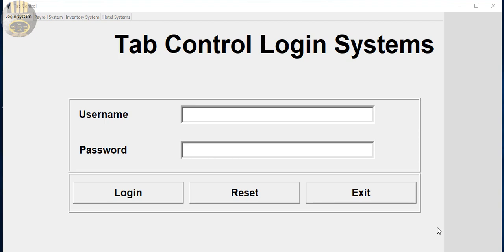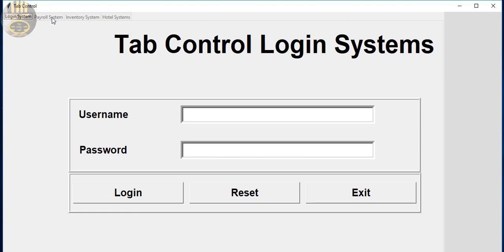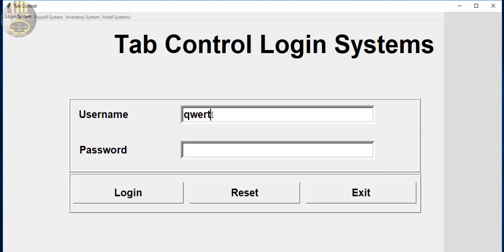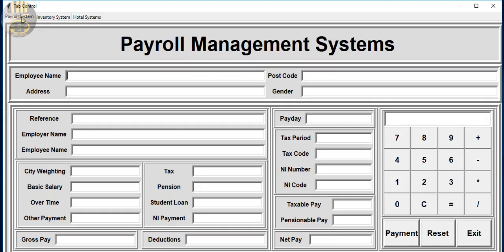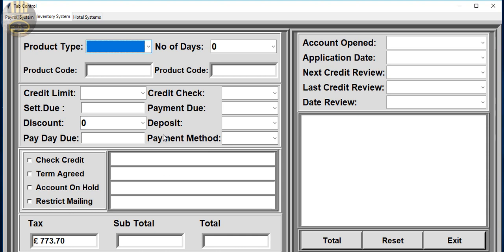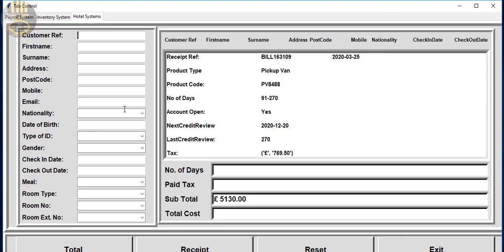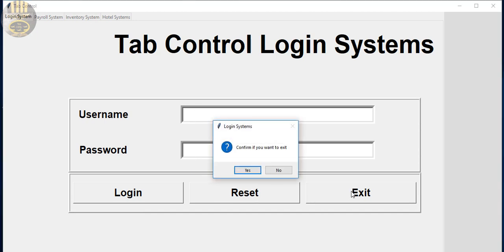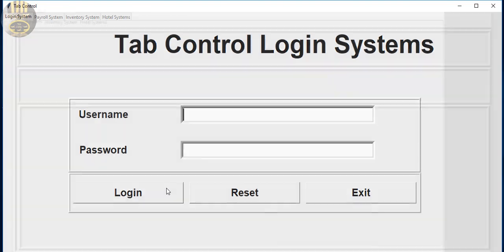Overview of a Tab Control Login System Developed in Python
See Tab Control Codes below:

import tkinter.messagebox
import datetime
import random
import time
import tkinter.ttk as tkrtk
from tkinter import ttk
import tkinter as tkr

class Tab_Control:

    def __init__(self,root):
        self.root = root
        self.root.title("Tab Control")
        self.root.geometry("1350x800+0+0")
        self.root.configure(background ='gainsboro')

if __name__=='__main__':
    root = Tk()
    application = Tab_Control(root)
    root.mainloop()